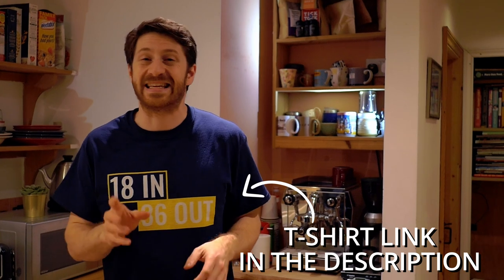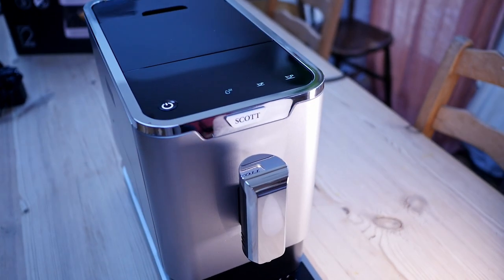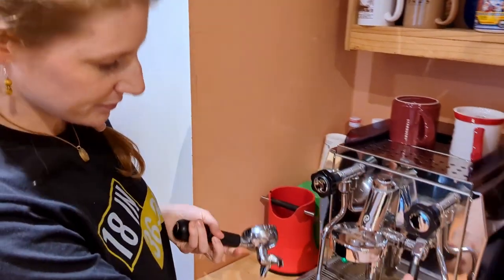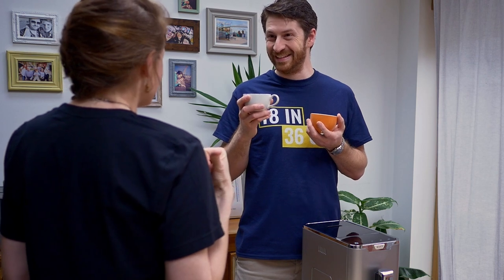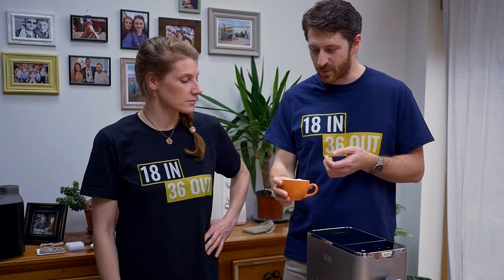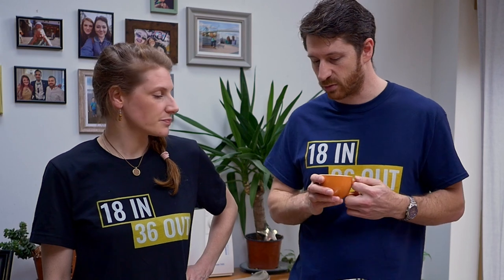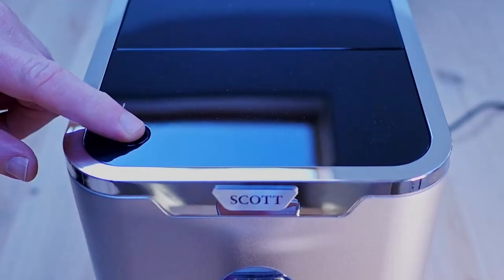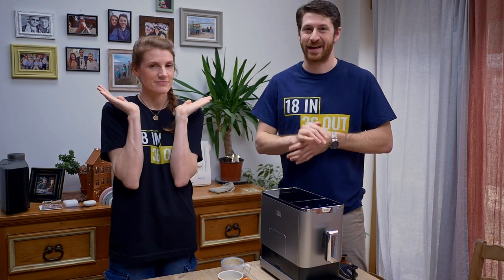Is A Bean To Cup Espresso Maker Actually OK? [Taste Test]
☕Check out Steph's Cafe in Cambridgeshire. If you pop in, say "Hi" from me

📖 Quit wasting beans and get better espresso every day with your Brew Ledger

We Used Sidewalk House Blend.